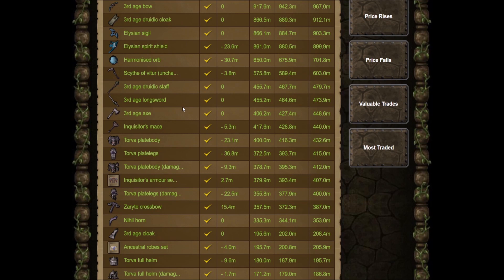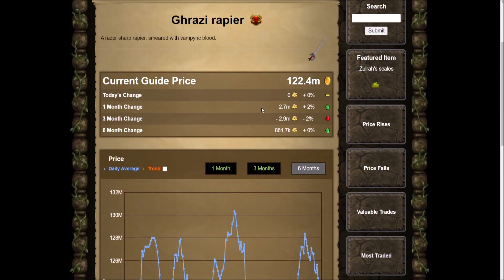The Oldschool Runescape Economy Is Crazy! (OSRS)